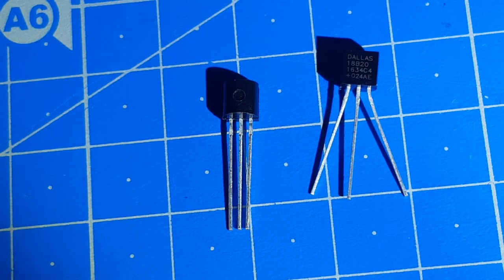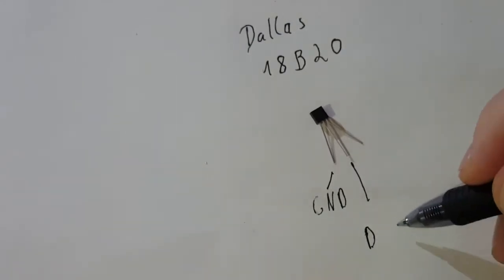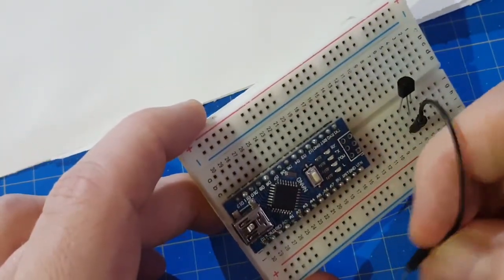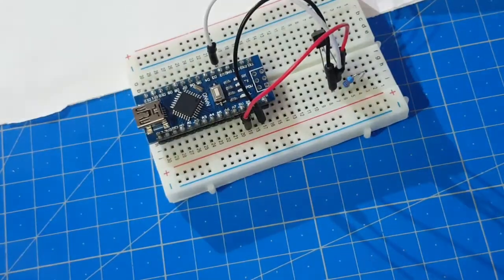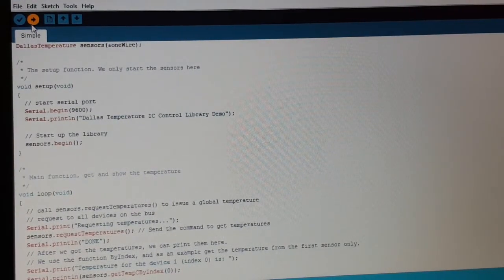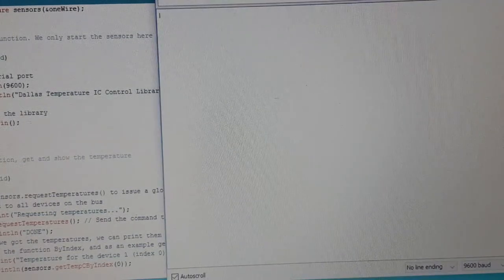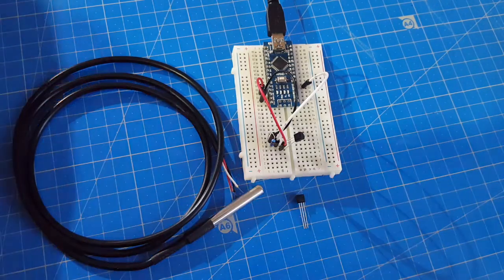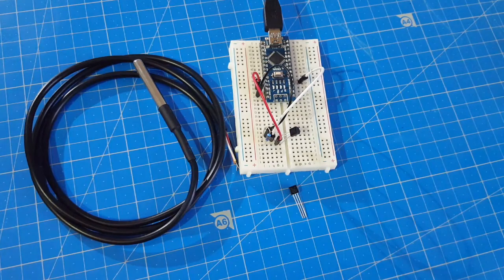Dallas18B20 Temperature Sensor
I show you how to wire this cheep one-wire temperature sensor to the Arduino.